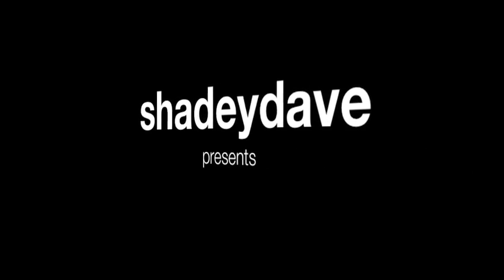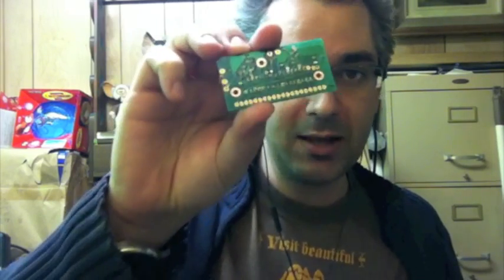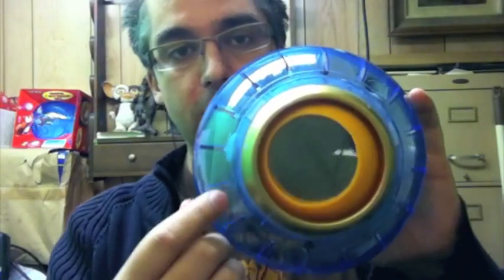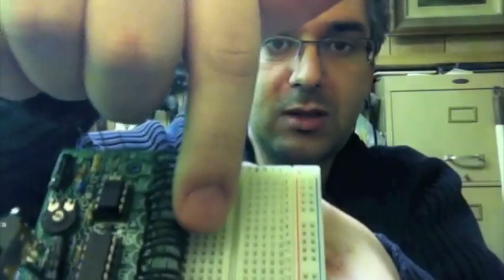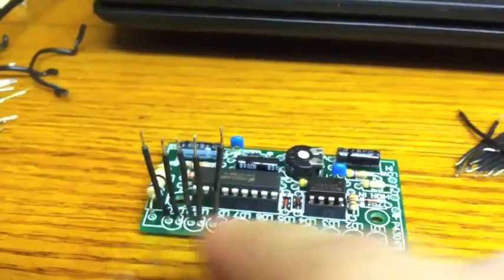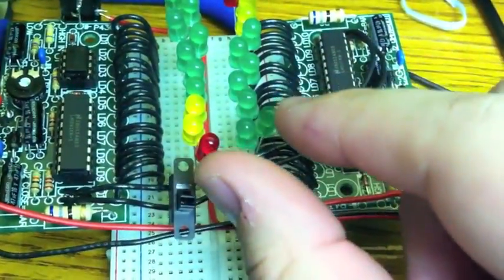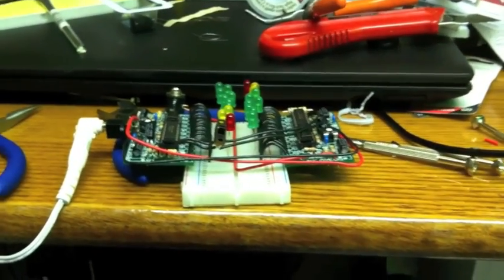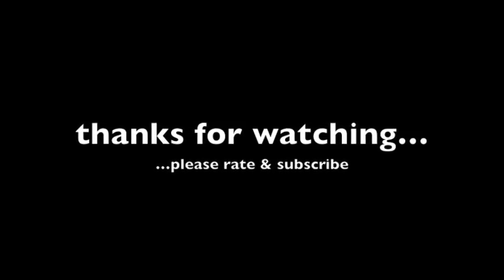One Eye'd Robot Build - Part 4 (VuMeter Assembly - A)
And do a little tweaking to it's design to be incorporated into the robot's voice lights. This is part one. Just the VuMeter build. There is a second part where I incorporate the lights into the robot.